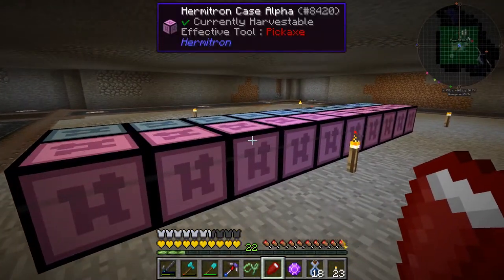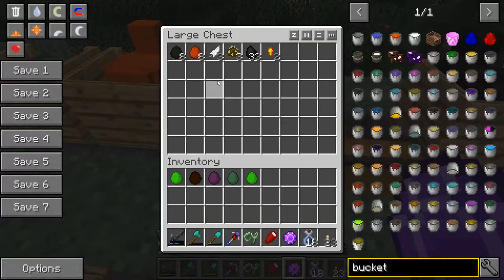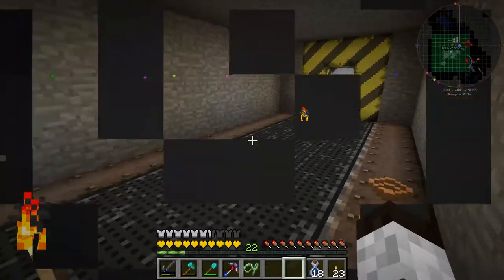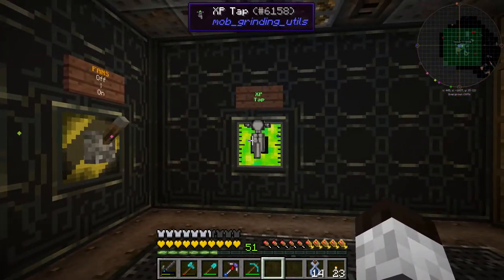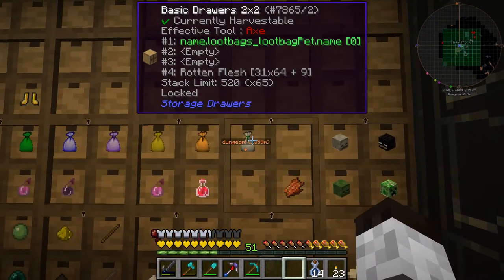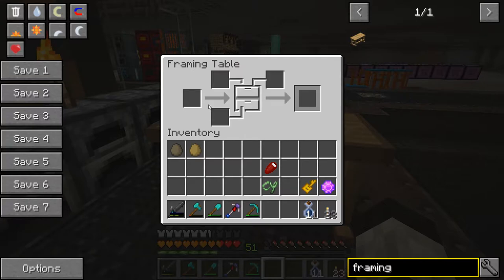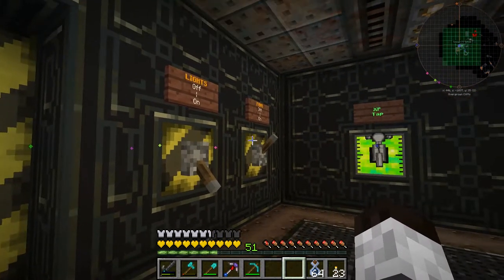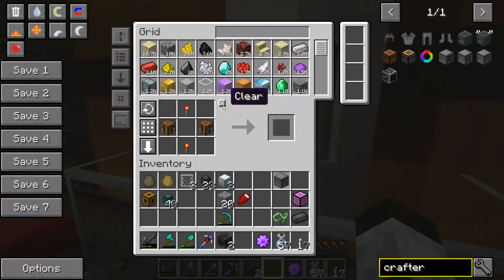FoolCraft: Episode 15 - CUSTOM DRAWERS & AUTOMATIC LOOT BAG OPENING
In this episode of FoolCraft, I get some great chicken eggs from KingWaylan, create some custom storage drawers for the mob farm, and wrap up with an automatic loot bag compression and opening!